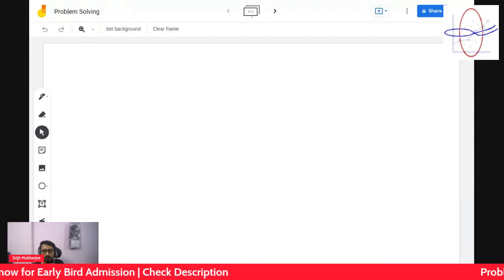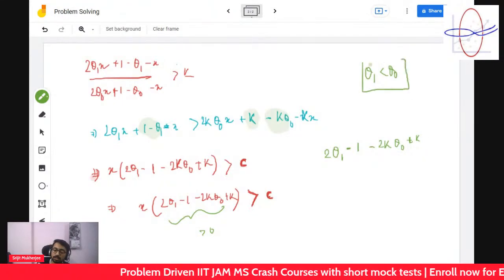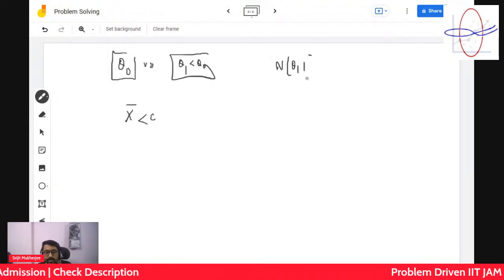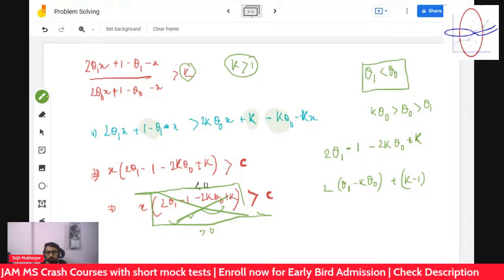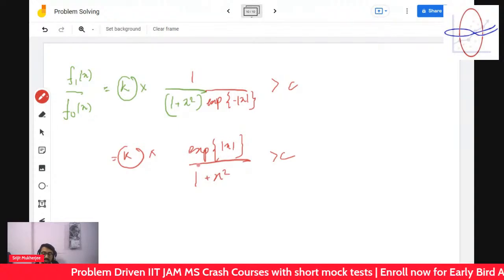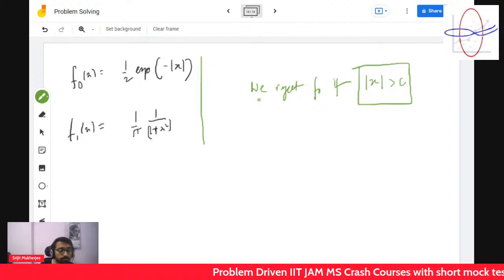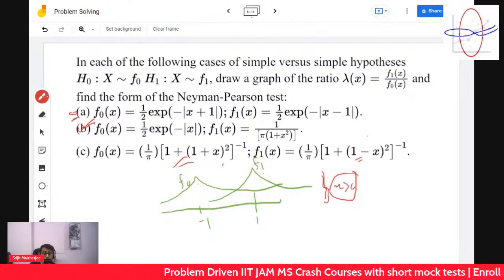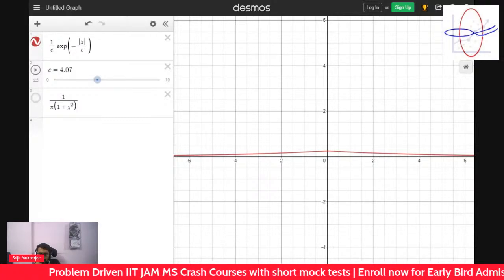Statistics Problem Solving Session 32 | For ISI MStat, IIT JAM Stat, CMI Data Science